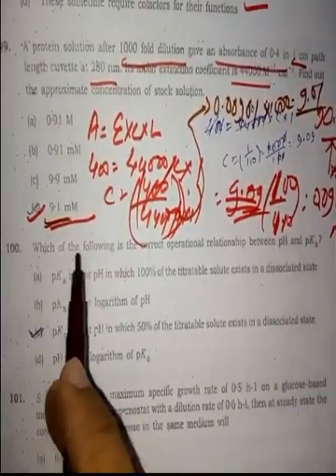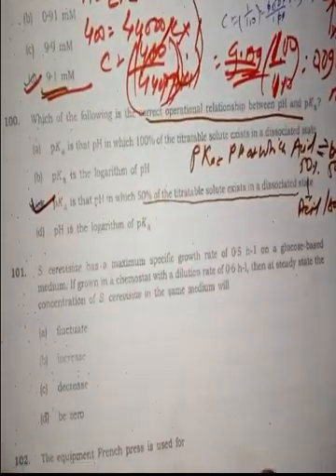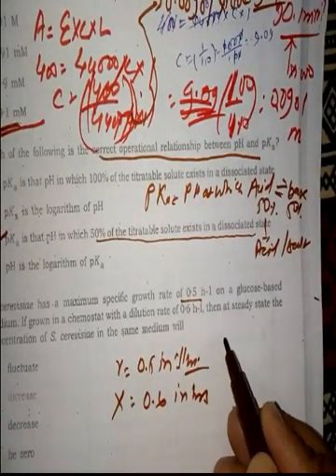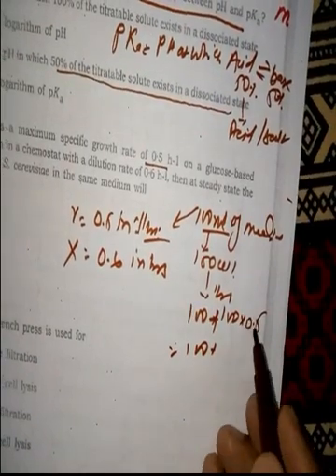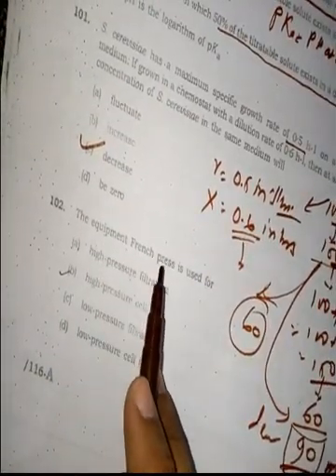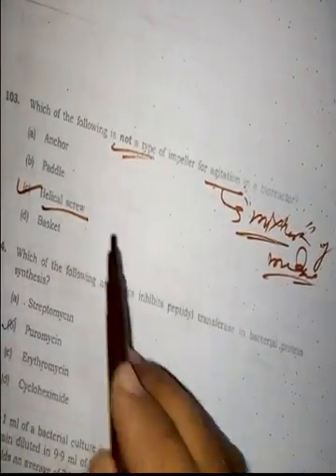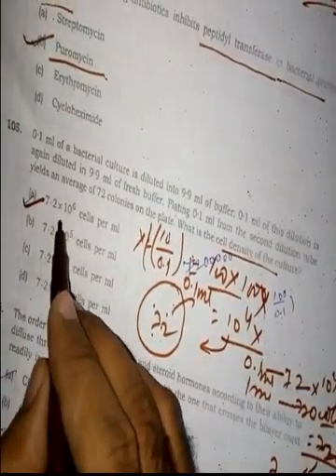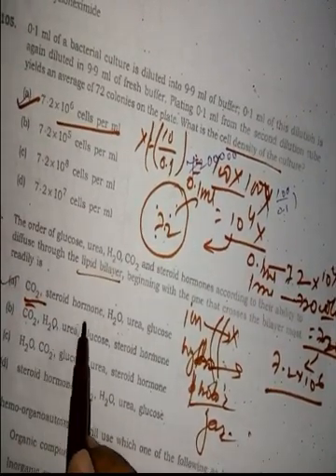JNU-Biotech Complete solution- Video no. 3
Complete solution of Section B from Q95-106. Video No.-03